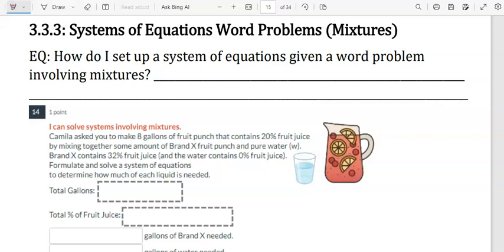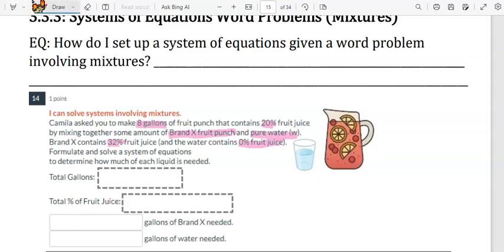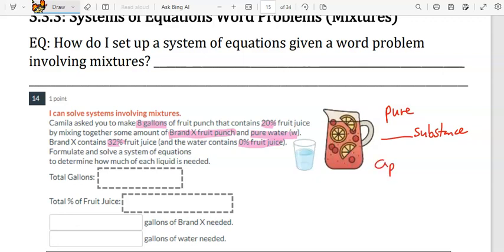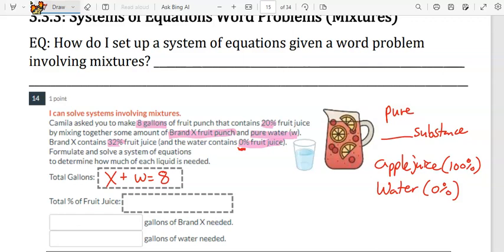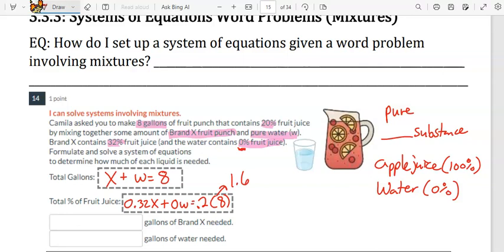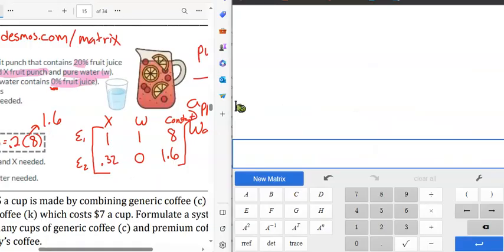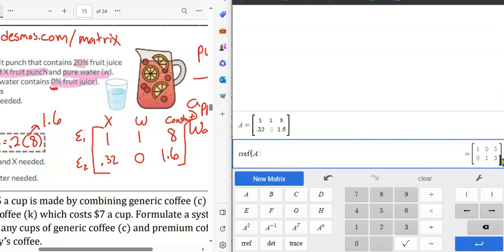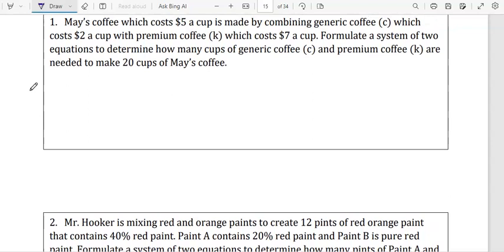3.3.3 Systems of Equations Word Problems Mixtures